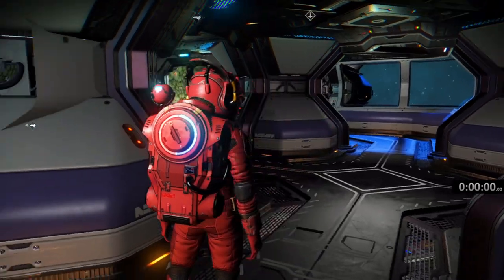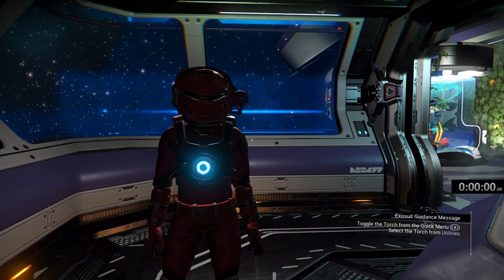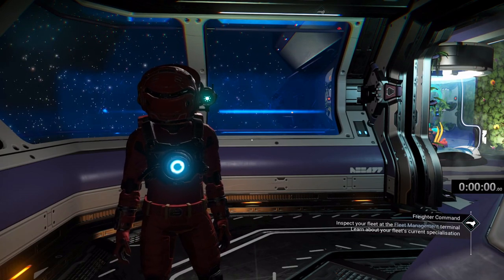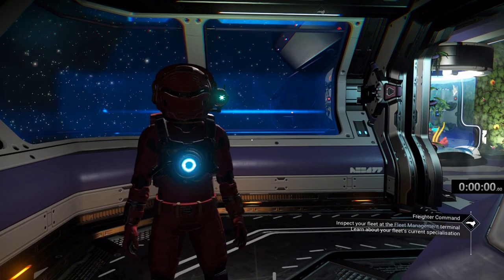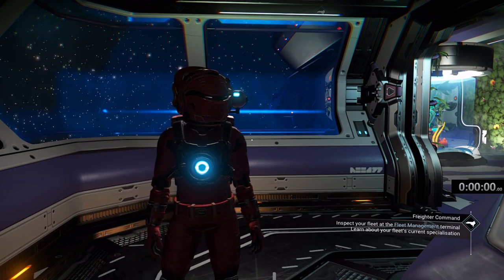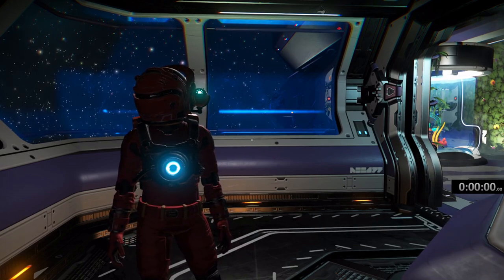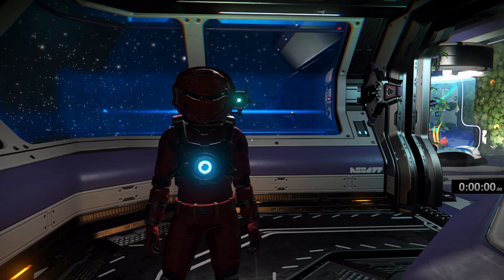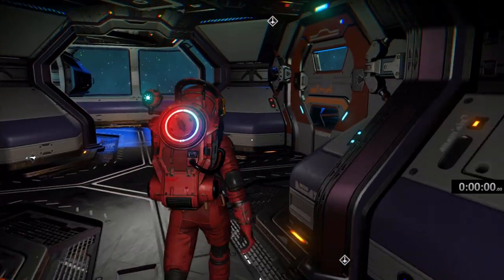SPACE JUMP! -The Conclusion... No Man's Sky - Survival and Permadeath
This was a true "fly-by-the-seat-of-your-pants" style of play here.  I had no idea what would happen when I started recording this, but I thought I did.  Not going to give it away, but will my character die or not falling from space for 3+ minutes? Enjoy!